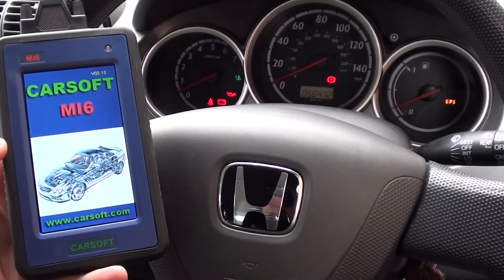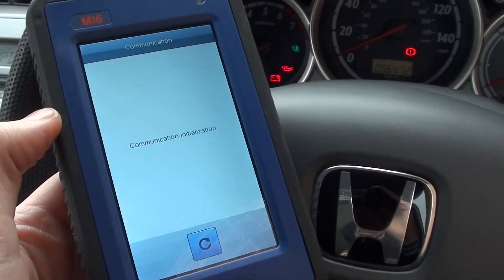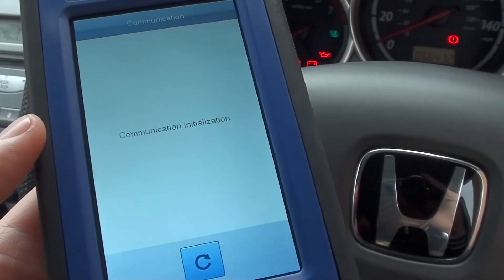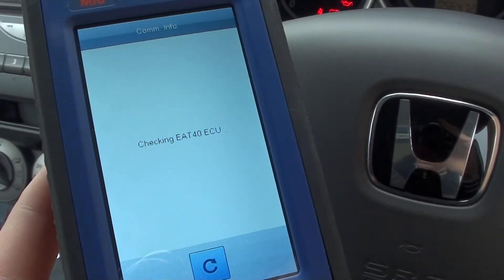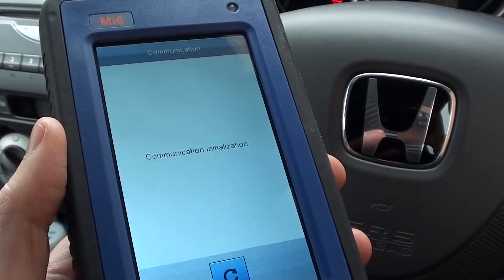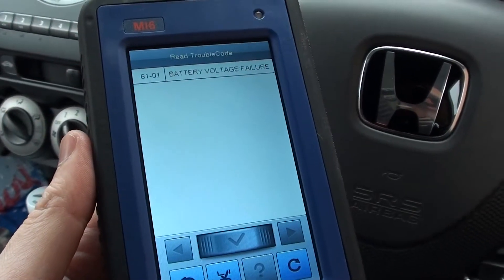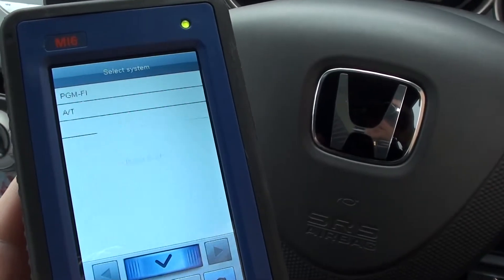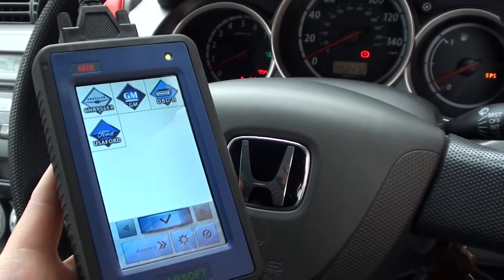Carsoft MI6 on Honda Systems ABS, Engine, SRS Airbags & More